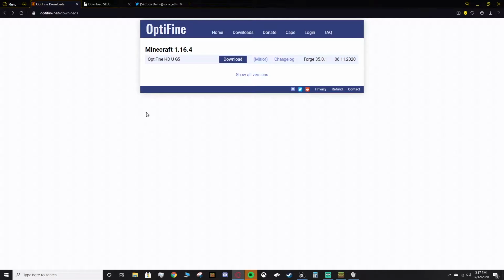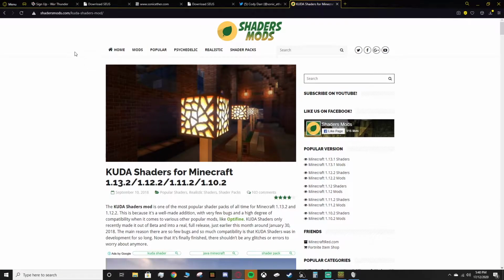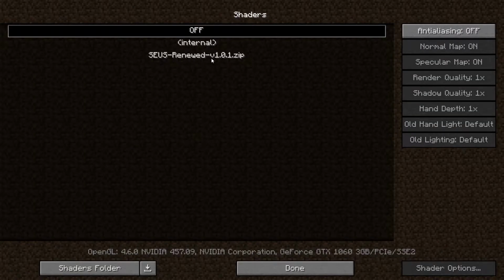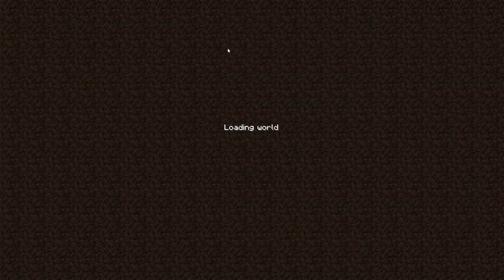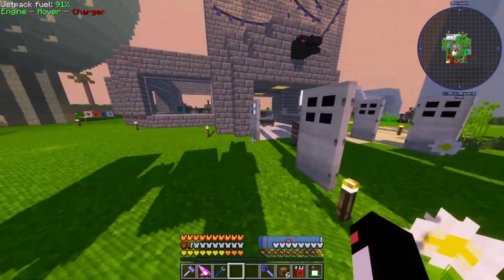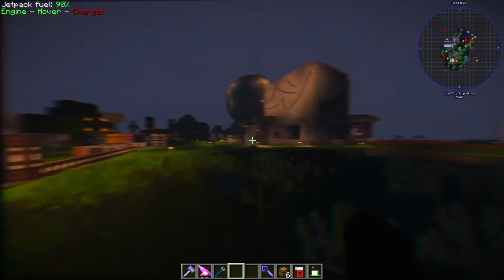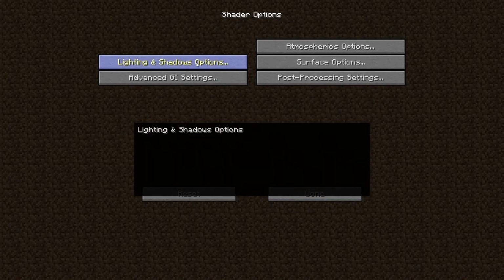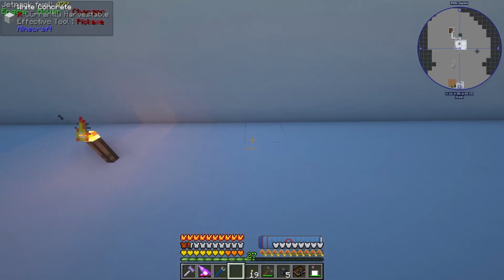How to add SEUS or KUDA Shaders to MC Eternal - Minecraft Modpack Tutorial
This video is a tutorial on how to add Shaders to MC Eternal. MC Eternal is a Minecraft Modpack which can look even better if you add SEUS or KUDA Shaders to it. Shaders are graphical enhancements for Minecraft which I can show you how to add in this video.

LINKS REMOVED DUE TO STRIKES

If you need any help, please do ask in the comments.

Chapters:
Install Shaders 0:00
Shader Settings 6:00